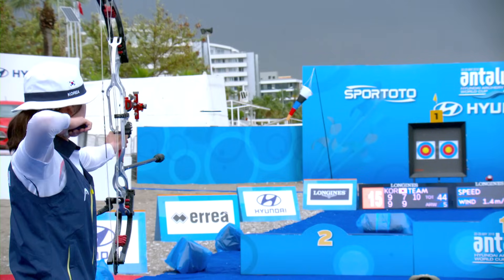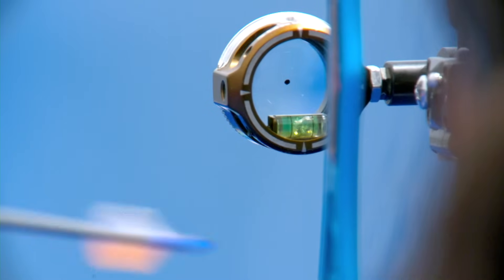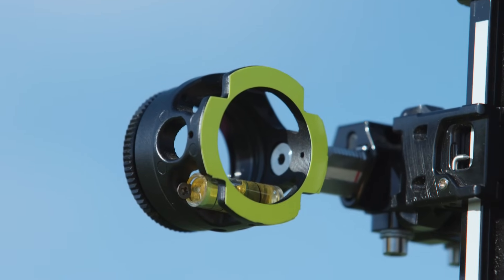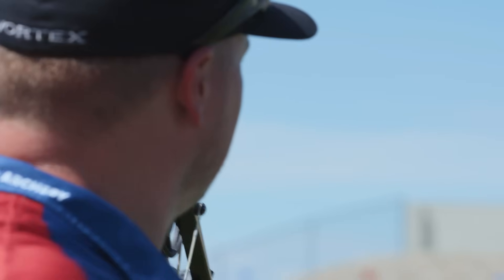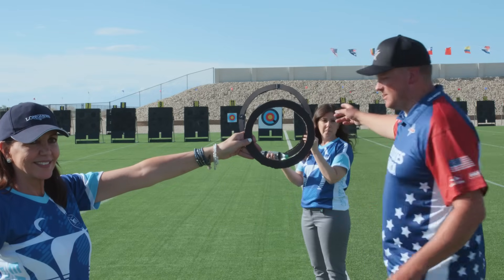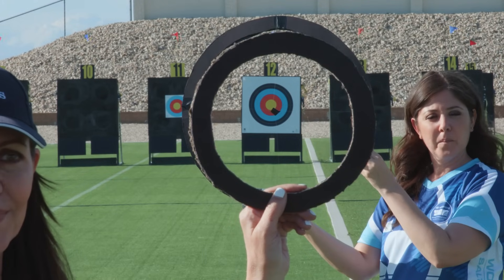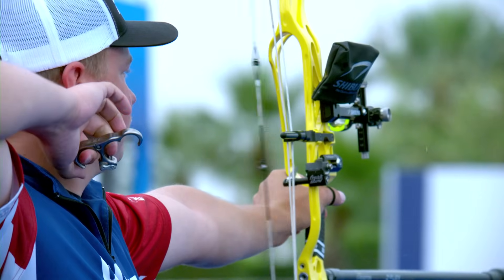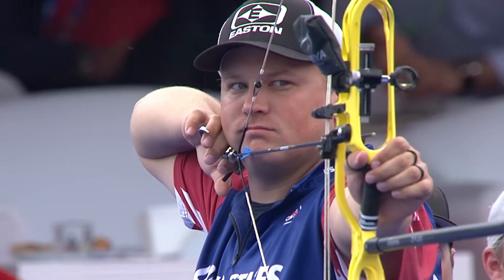What you see when you’re aiming a compound bow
Compound bows make use magnified sights to allow archers to be more precise. Steve Anderson shows what he sees when he’s sighting in on target.